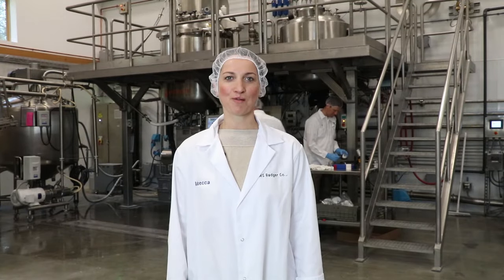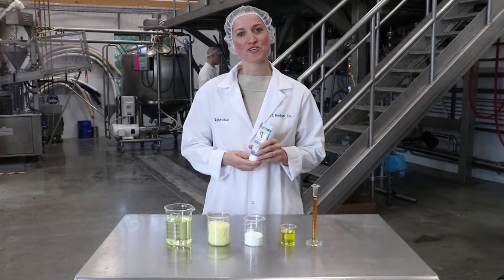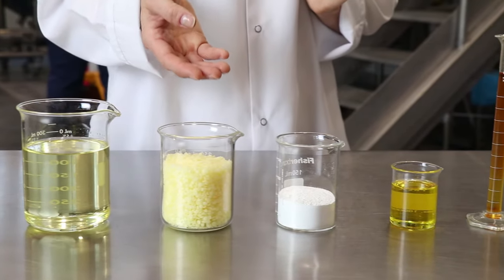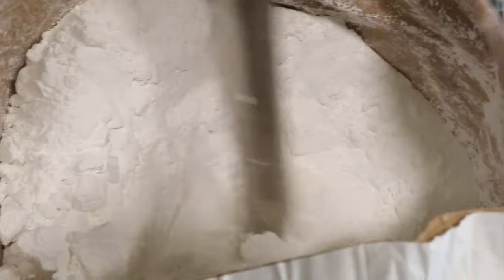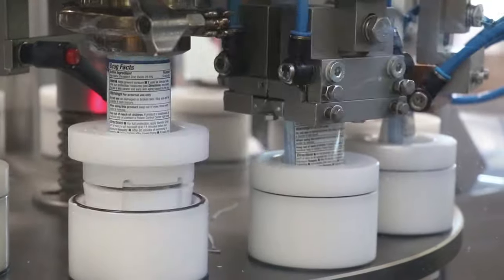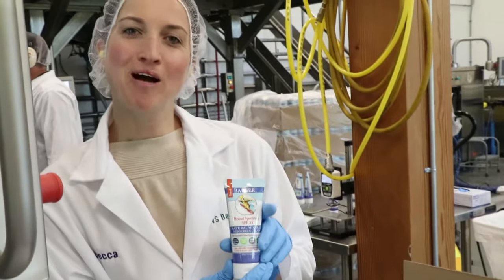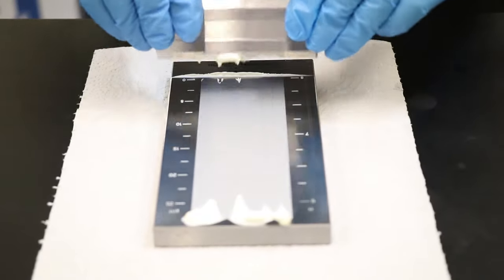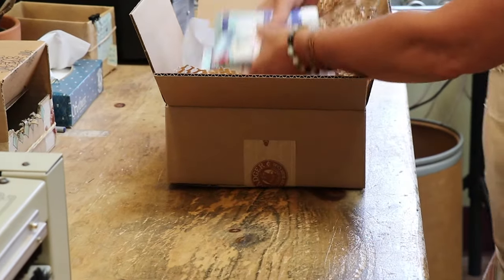How Sunscreen is Made - Badger Balm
See how Badger's natural and organic sunscreen is made with just a few simple safe ingredients such as zinc oxide, beeswax, and sunflower oil. Sunscreens are complicated over-the-counter drugs that require precise production and extensive testing. While we support and encourage DIY beauty products we do not recommend that you try to make your own sunscreen.